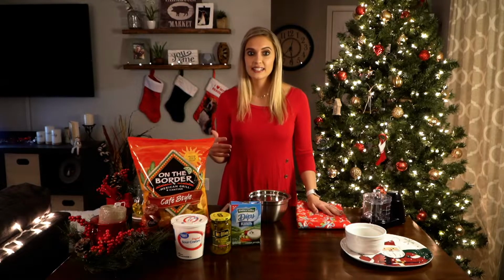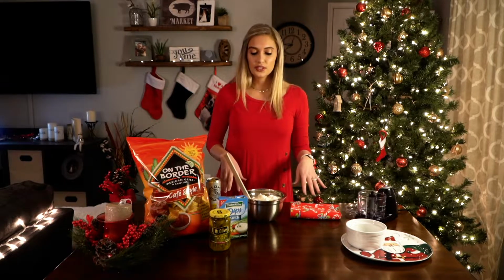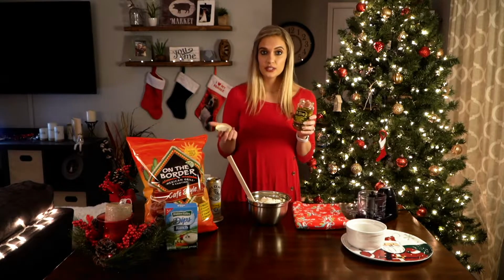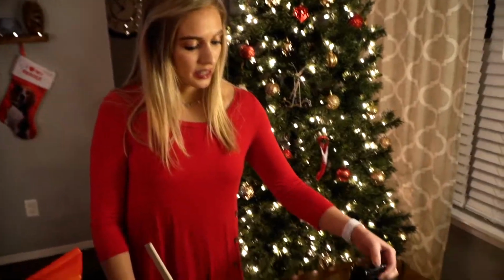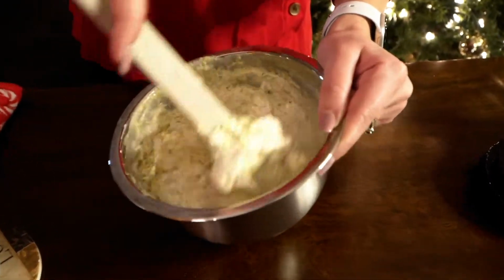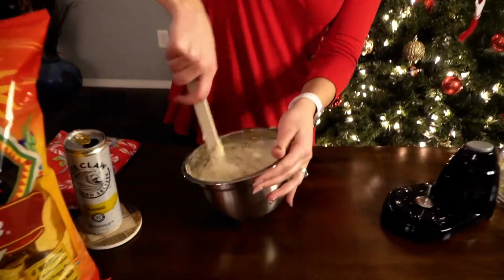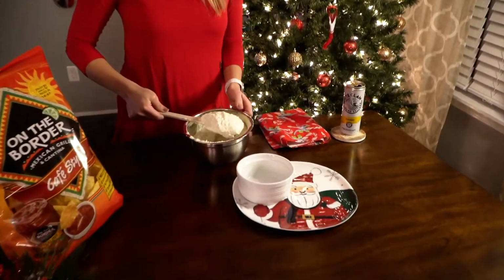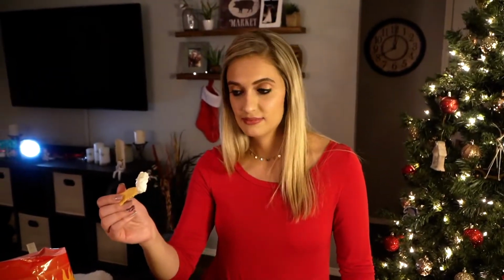DIY EASY DIP RECIPE- ONLY 3 INGREDIENTS!!- Make it festive!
Come let me show you how to make the EASIEST. DIP. EVER. I make this dip ALL year 'round! Simply just change the plating dish to make it festive AF! See ya next week!
-Ariel :)